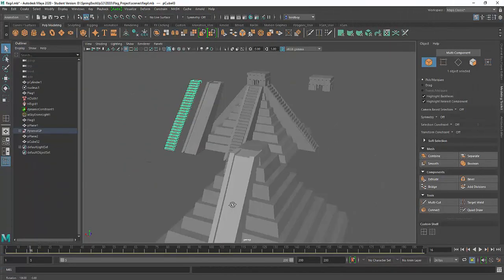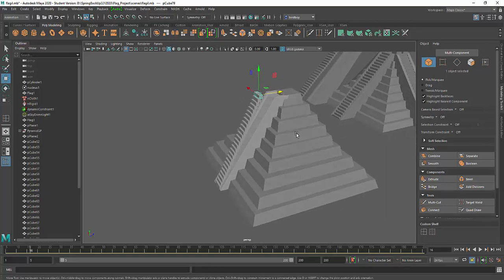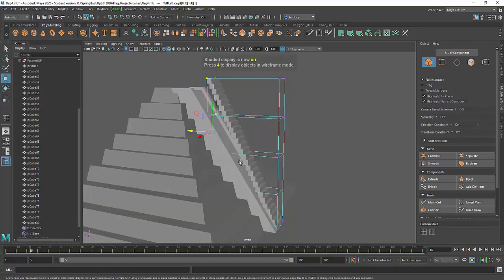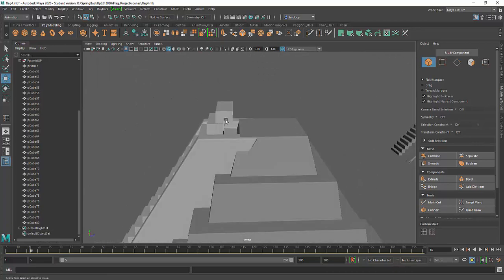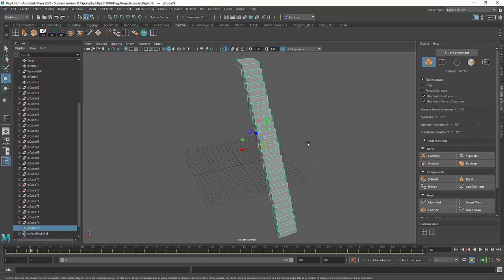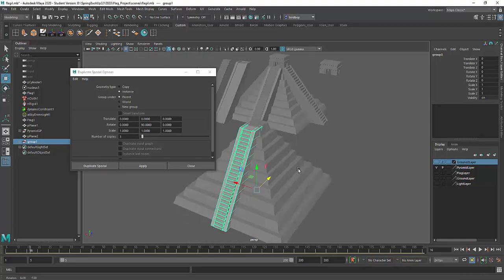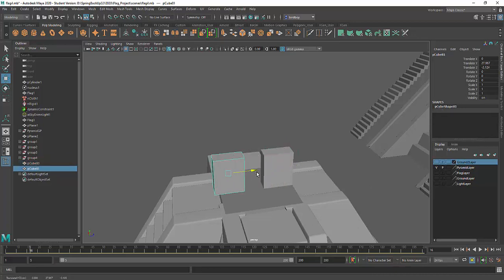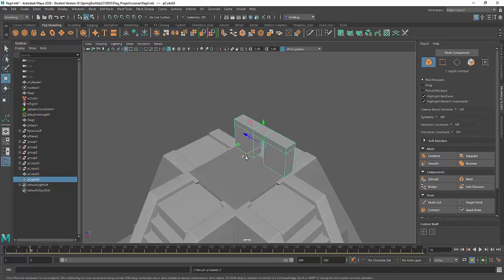Flag Project Part 3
Finishing the model of the pyramid in Autodesk Maya!